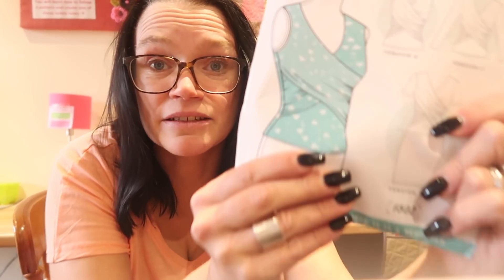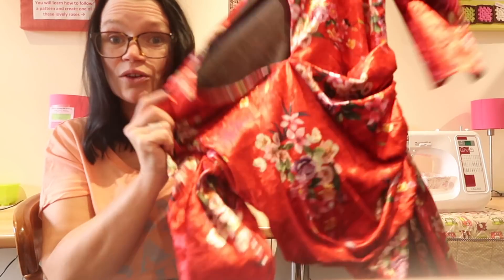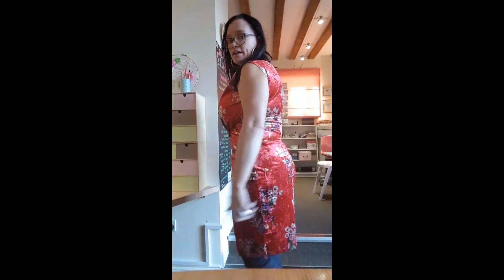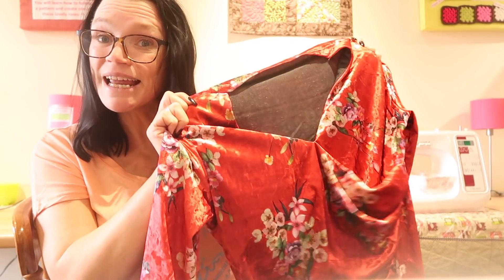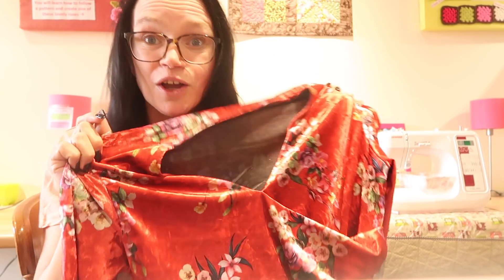Little Red Dress Project - reveal video 2018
Sewing pattern Threadcount 1502 (Free with Love Sewing magazine)

Fabric, crushed stretched velvet from the Goldhawk Road £5 per metre.